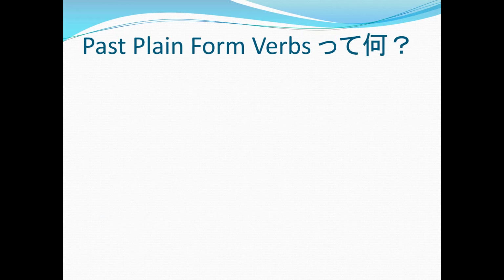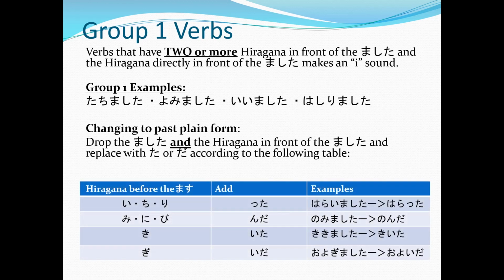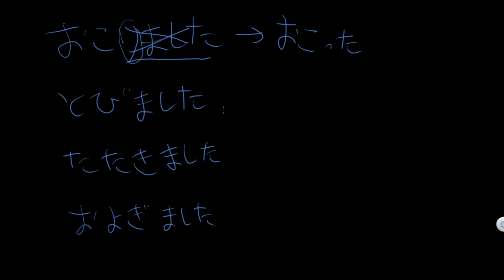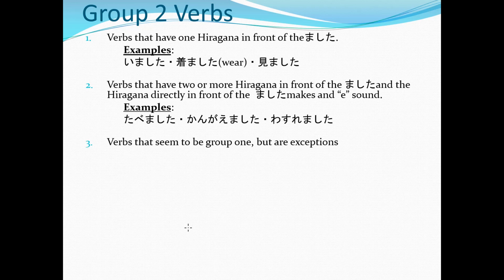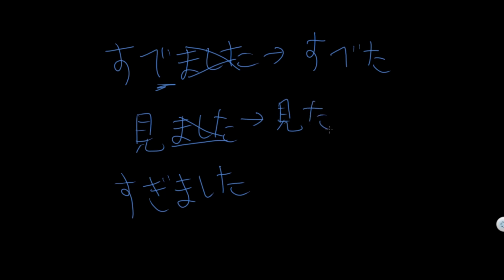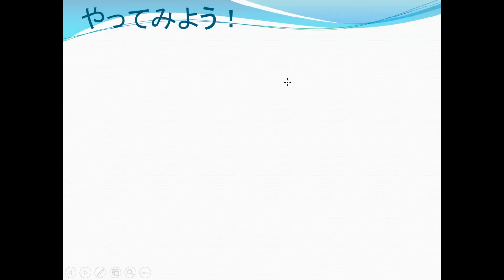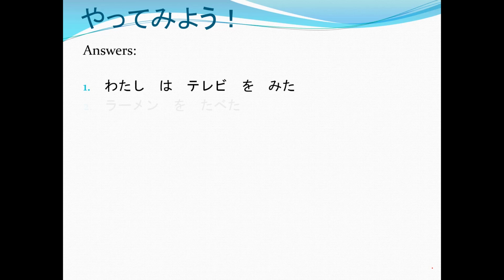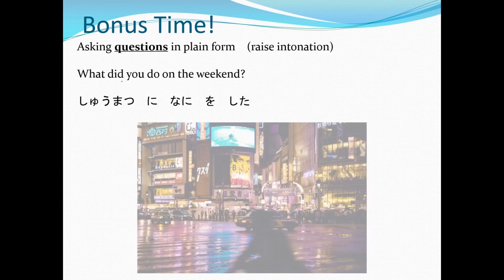Past plain (casual) form verbs in Japanese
Have you ever wonder how to talk about past events with your mates?
Wonder no more! In this episode of GoGoNihongo, I explain past plain (casual) form verbs.